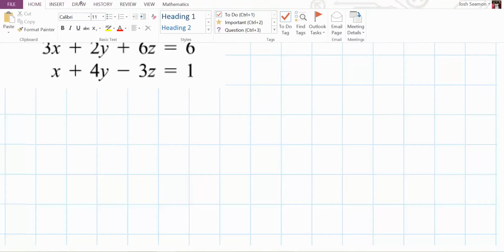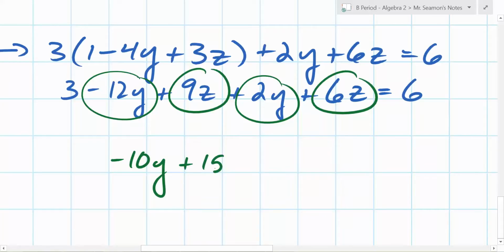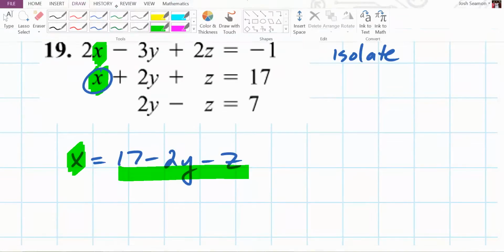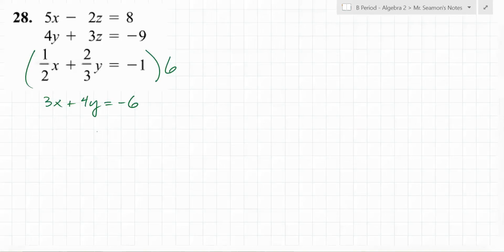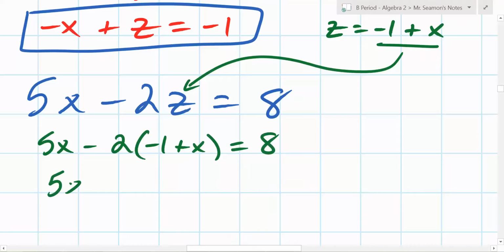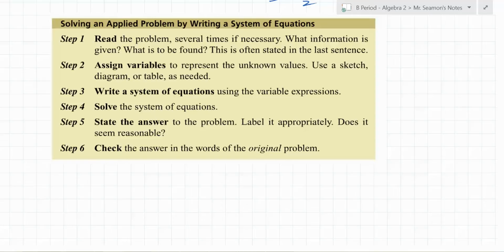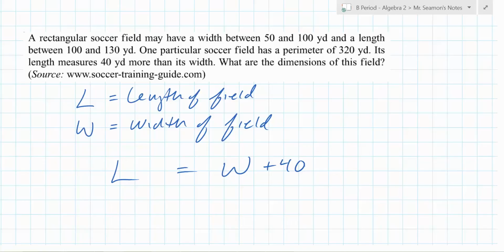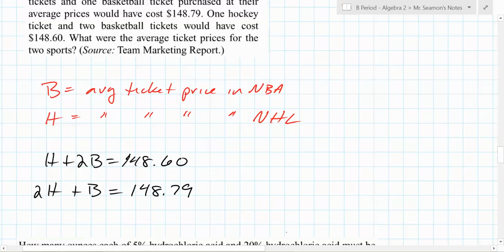B Period - Algebra 2 - 10/29/14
We work with a couple 3x3 systems and start working on more word problems.